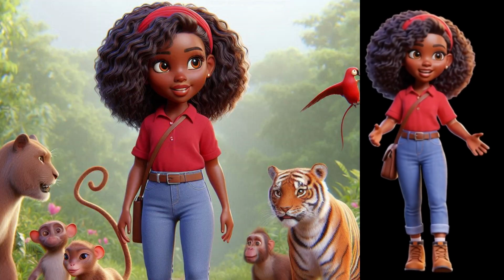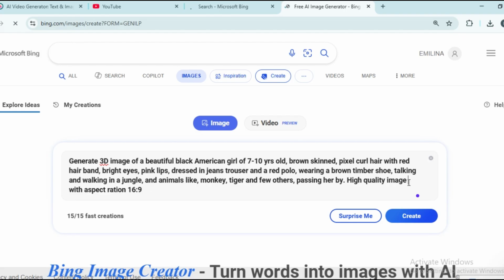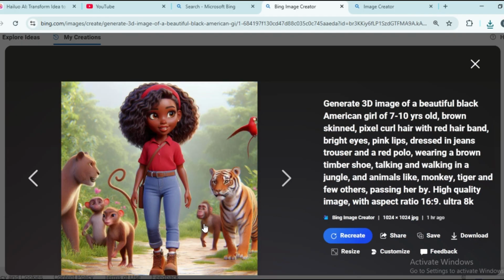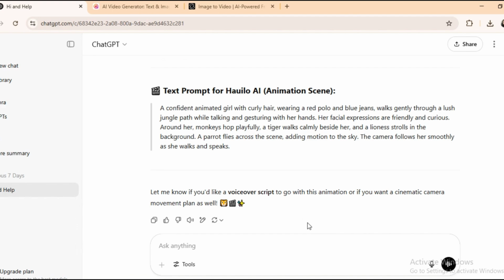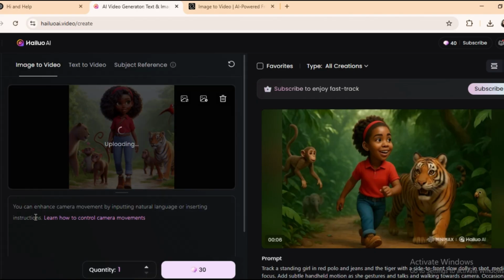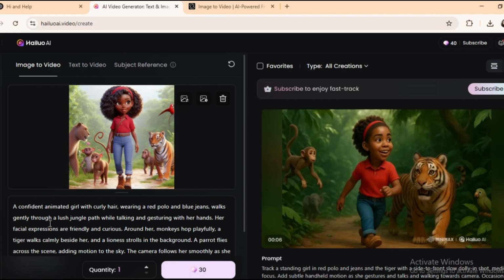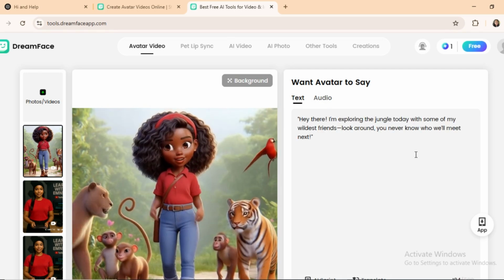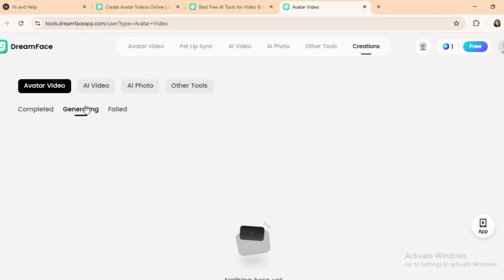Animate AI Images (Free Options – Step-by-Step for Beginners)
Want to animate your AI images and bring them to life?

In this beginner-friendly tutorial, you’ll learn how to turn AI-generated images into moving, talking characters using accessible tools and a simple step-by-step workflow. No complicated setup—just a clear process you can follow to transform still images into animated content.

Whether you’re a content creator, storyteller, or exploring AI animation for the first time, this guide will help you create more engaging visuals.

* How to animate characters from AI-generated images
* How to add natural movement and gestures
* How to use AI tools to improve your prompts
* How to add voice or basic lip sync to your characters
* A simple workflow for creating animated content

**Bonus:**

* A practical method for generating better animation prompts using AI tools

This approach can be applied to videos for YouTube, short-form content, or storytelling projects. It’s designed to help you improve your results while keeping the process simple and efficient.